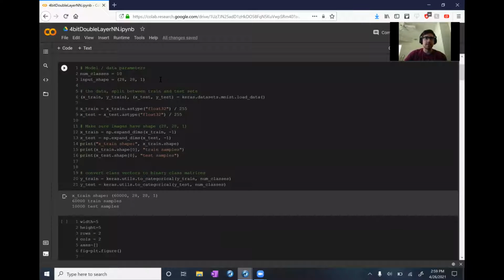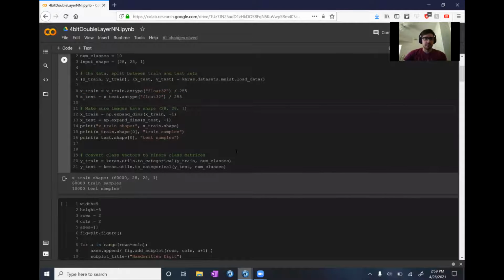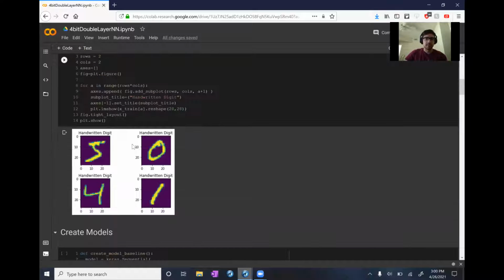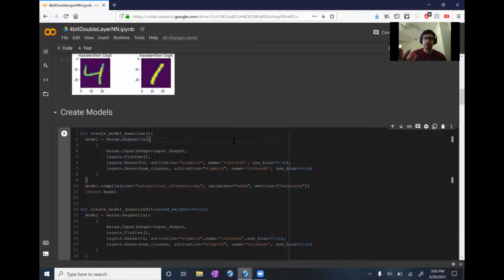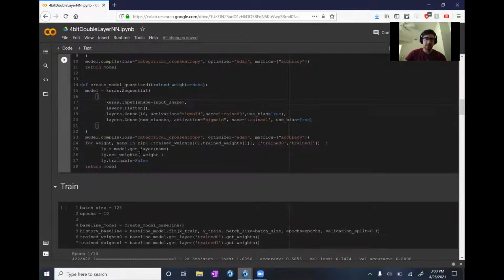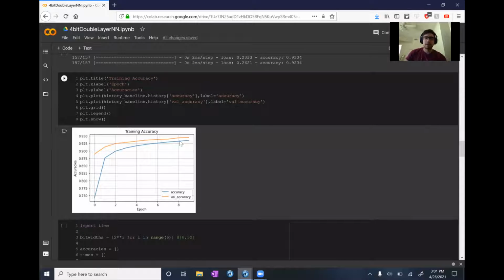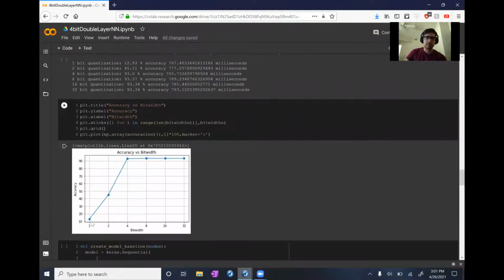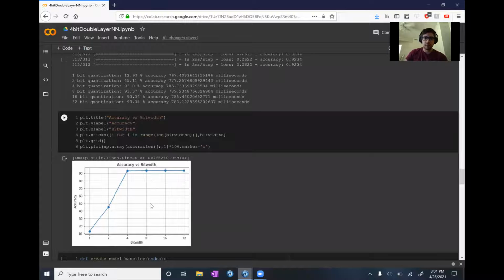Team 47 Practical Neuron Final Video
Team 47 Practical Neuron

James Shaffer, Tejas Kumar, Des Black, & David Perez

In our project, we train a neural network to classify images.
We then quantize the neural network and implement it on an
FPGA board for fast and accuracte predictions.